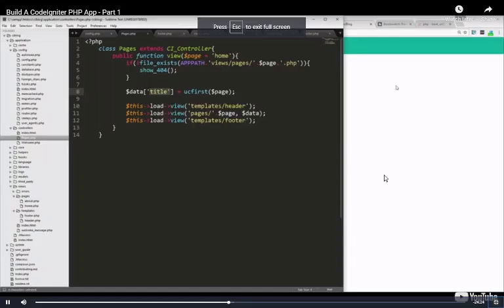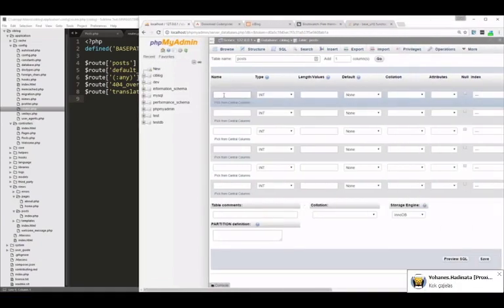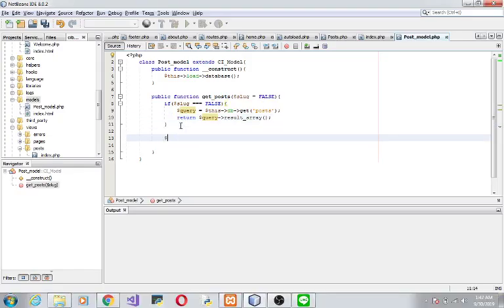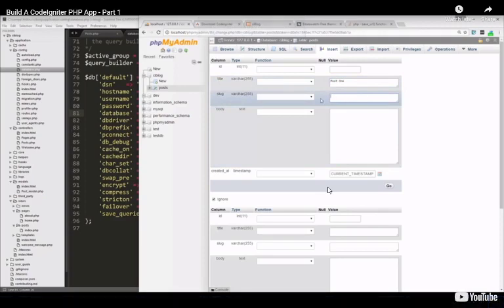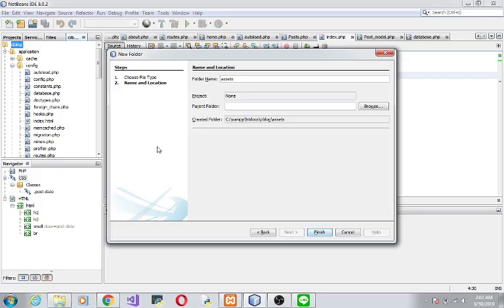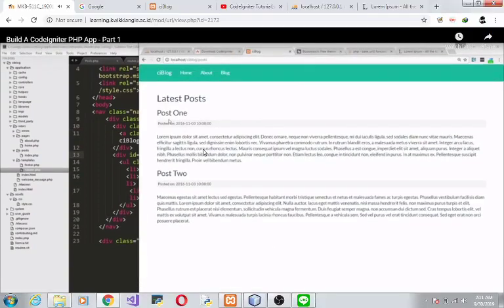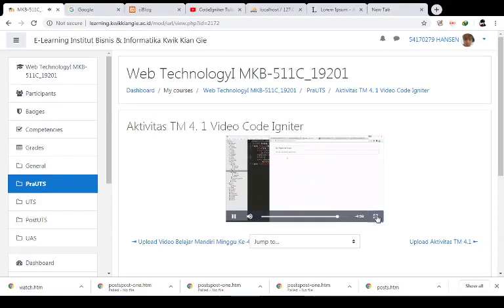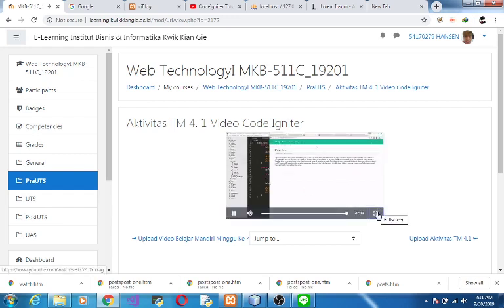CodeIgniter Tutorial2(models, route, posts, view, etc)